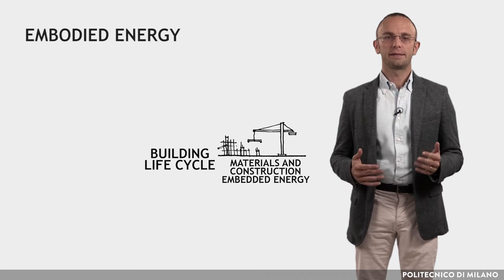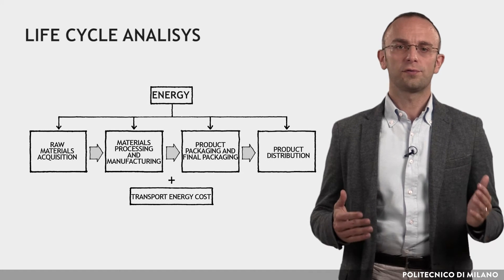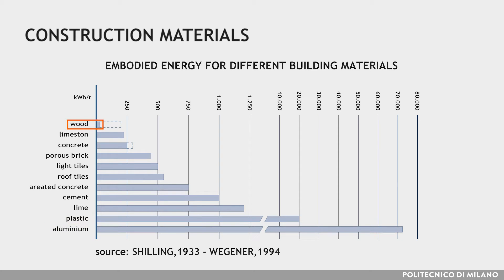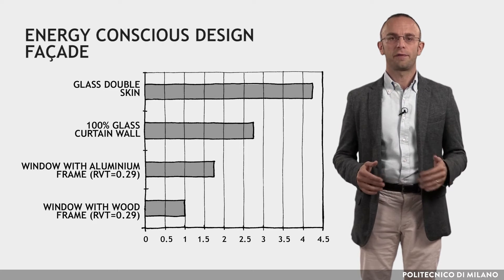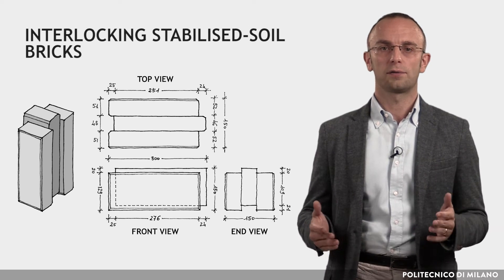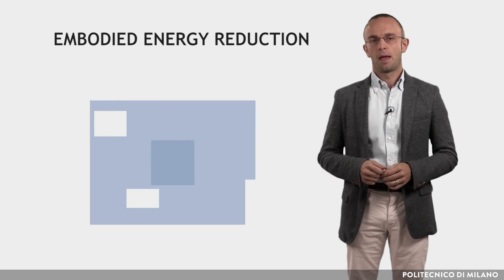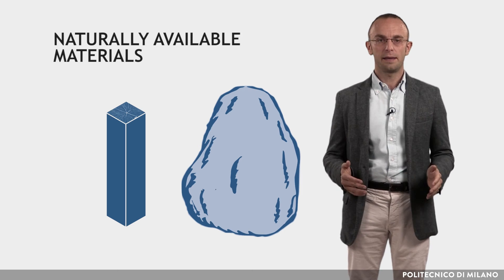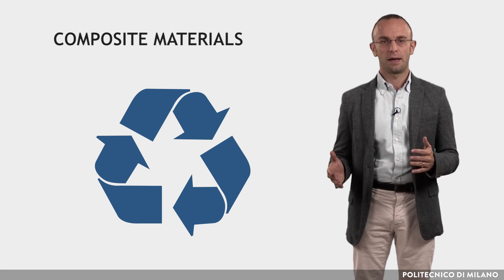Embodied energy of materials and life cycle of buildings (Claudio Del Pero)